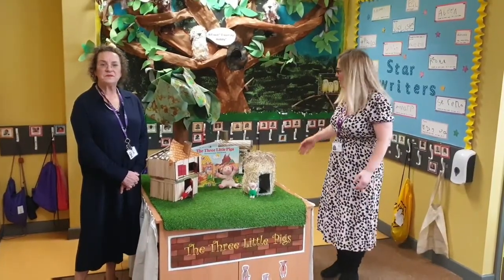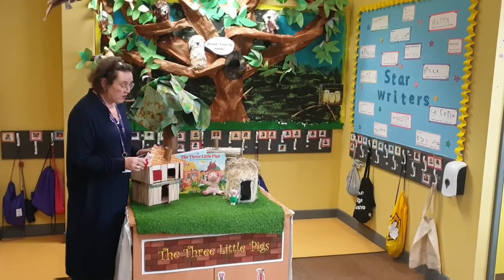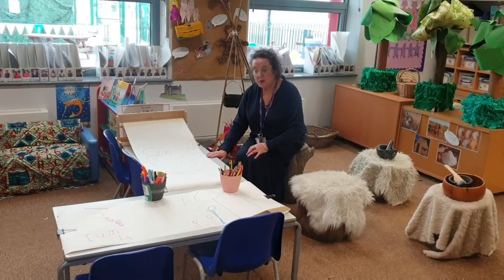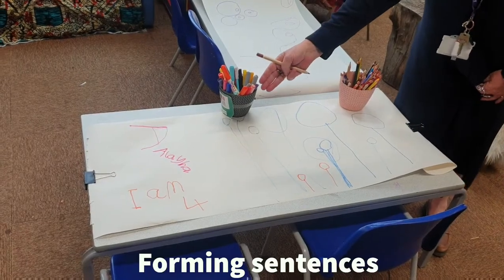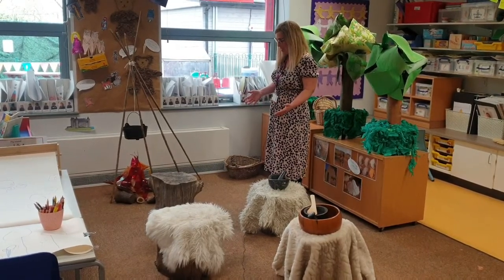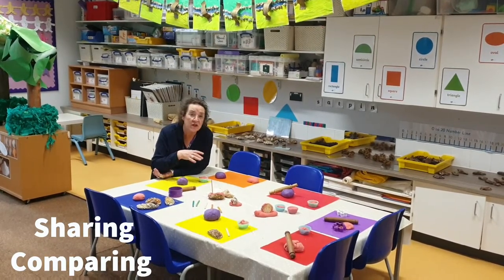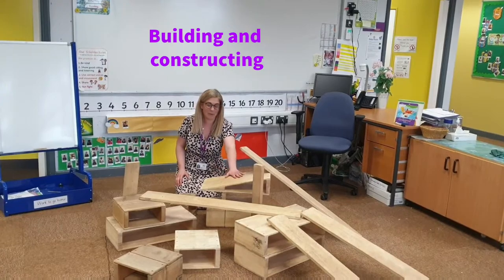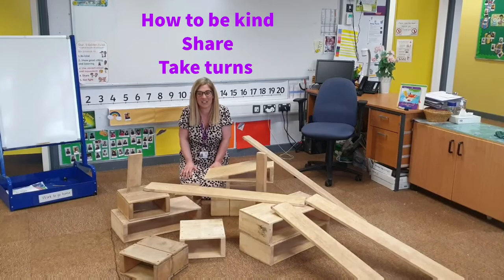Nursery Virtual Open Day